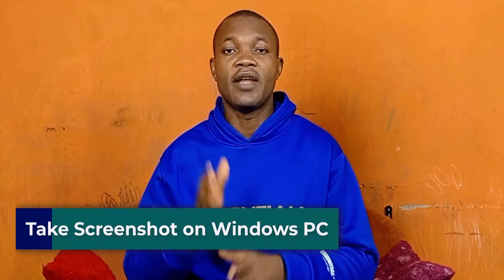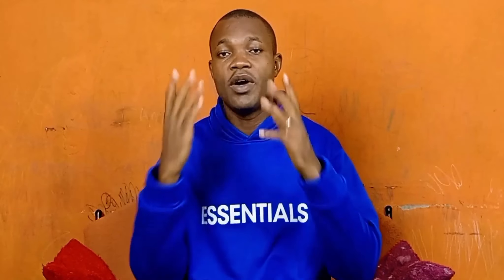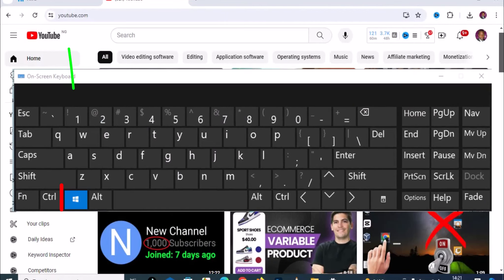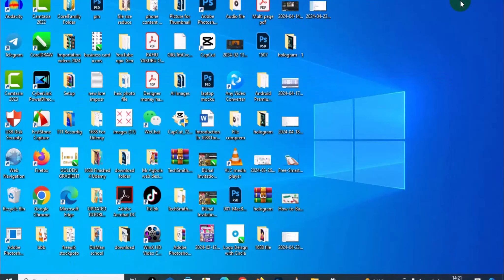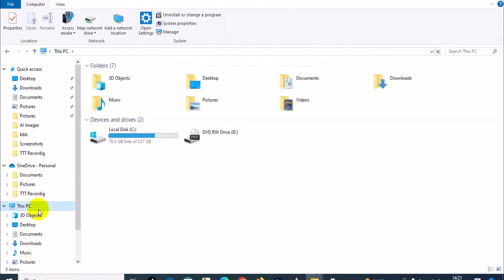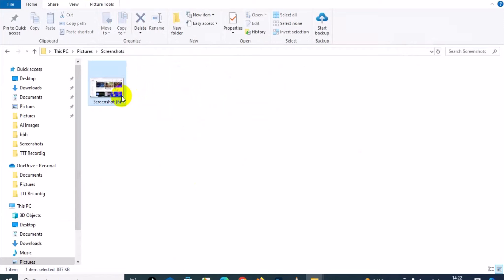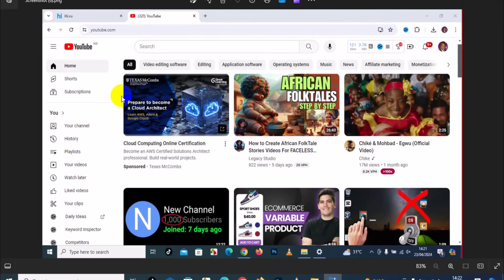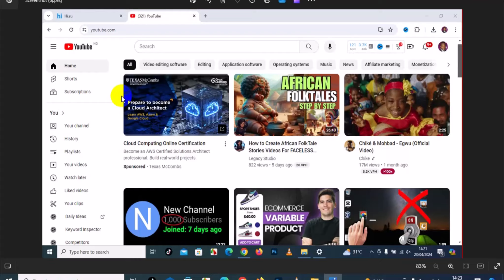How to Take a Screenshot on Windows Laptop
Welcome to our comprehensive tutorial where we dive into the simple yet essential skill of taking screenshots on your Windows laptop. Whether you're aiming to capture a fleeting moment, save important information, or create content, mastering the art of screenshots is a must. This video is your ultimate guide, walking you through each step with ease and clarity.

🔹 What You'll Learn:
- The basics of taking a screenshot on various Windows laptops.
- Keyboard shortcuts that make taking screenshots a breeze.
- How to use Windows’ built-in tools like Snipping Tool and Snip & Sketch.
- Tips for editing and sharing your screenshots effectively.

- User-Friendly: Designed with beginners in mind, but also packed with tips that even seasoned users will find useful.
- Comprehensive: Covers multiple methods to ensure you find the one that best suits your needs.
- Practical: Offers real-world applications and scenarios to help you understand the importance of each technique.

- Leave your questions and comments below; we love to hear from you!

Dive in and start capturing your screen like a pro today!